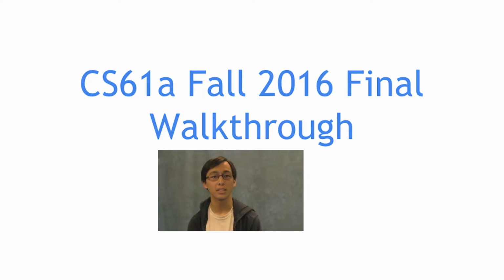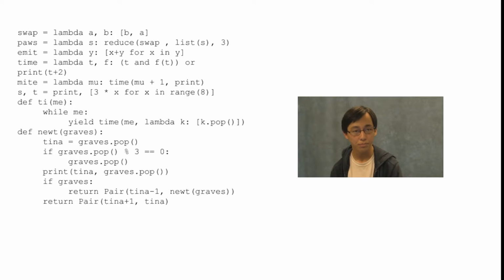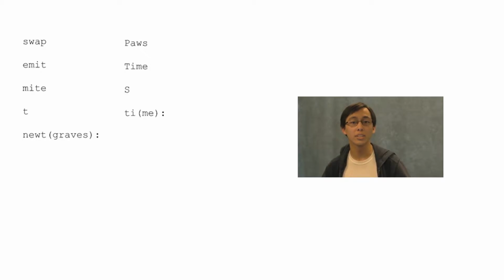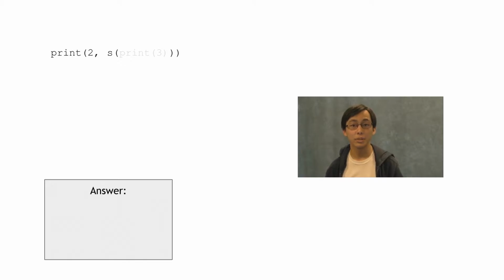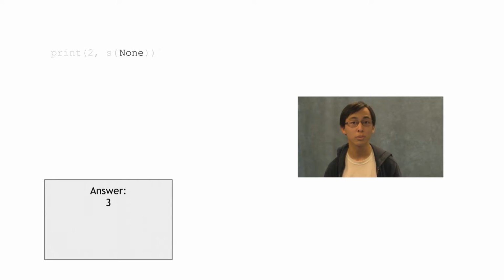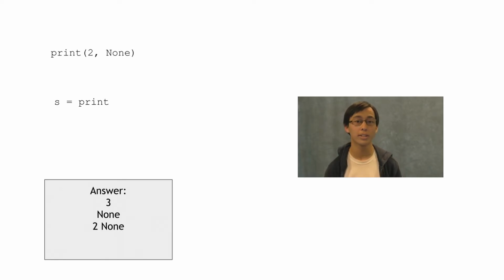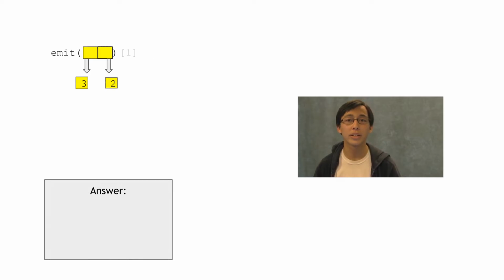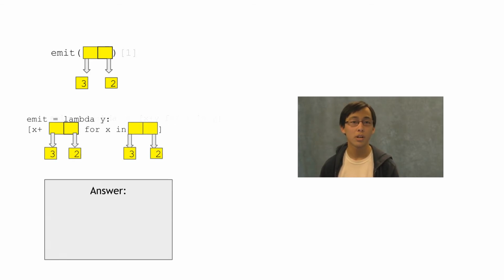WWPD first few questions